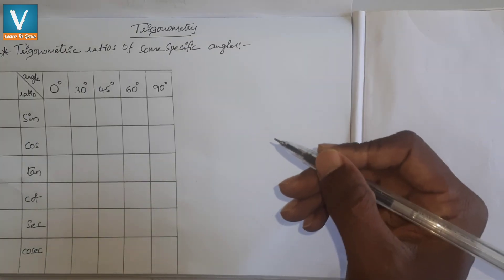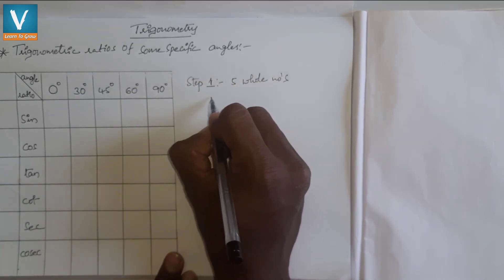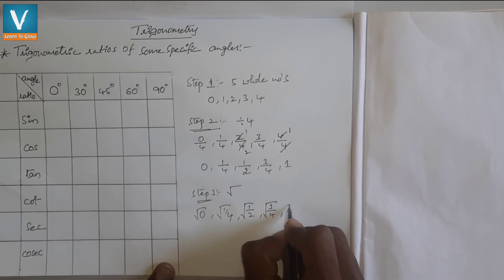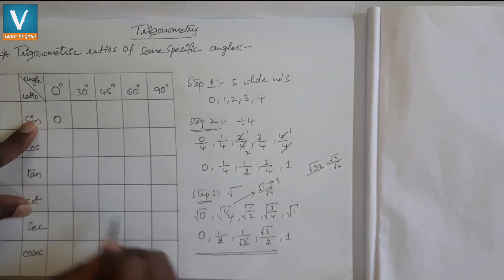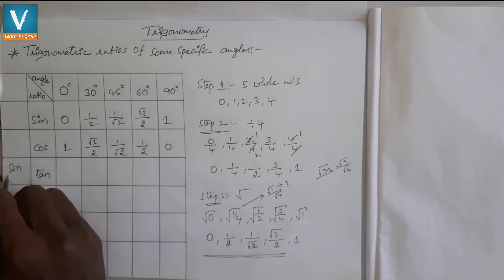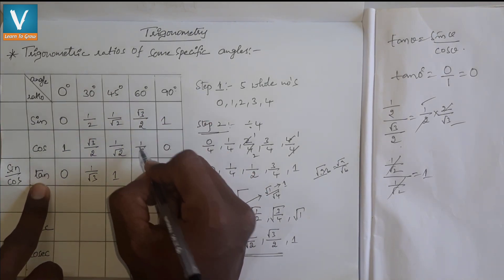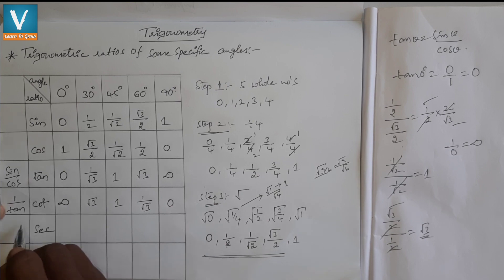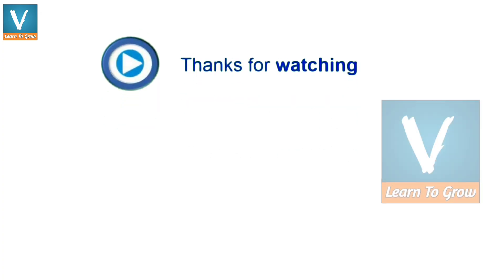TRIGONOMETRY PART 3| TRIGONOMETRIC RATIOS OF SOME SPECIFIC ANGLES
TRIGONOMETRY BY VIVAN |
TRIGONOMETRIC RATIOS OF SOME SPECIFIC ANGLES |